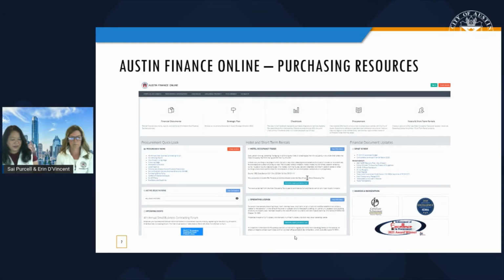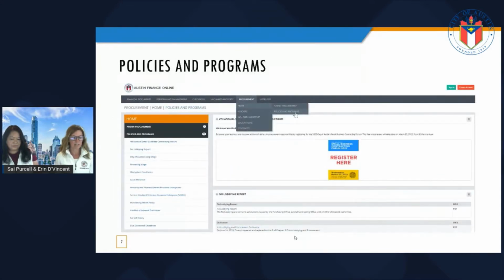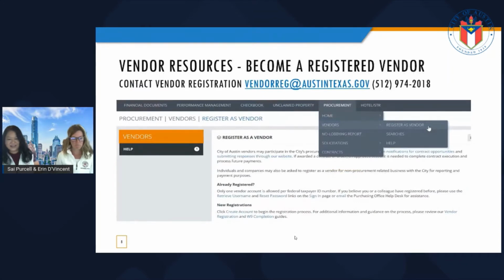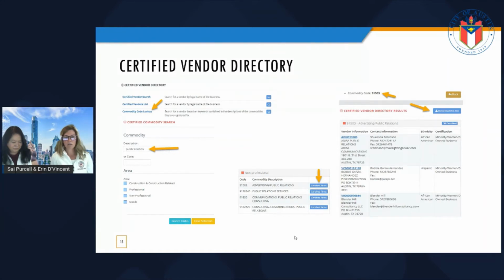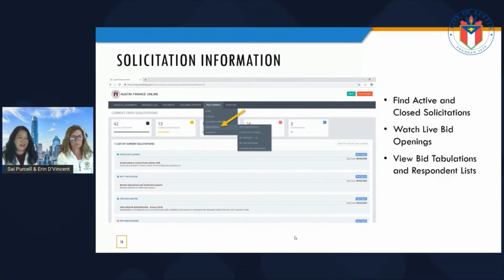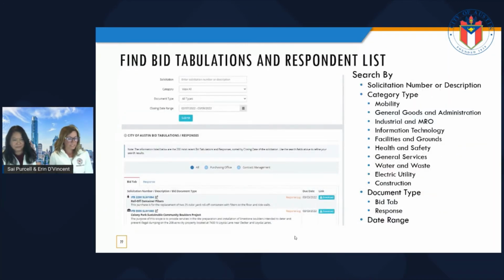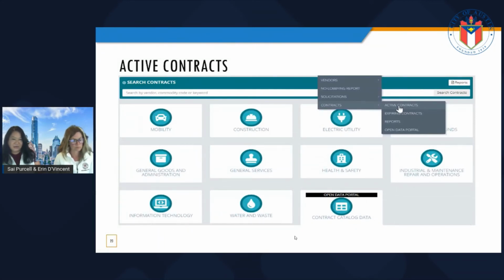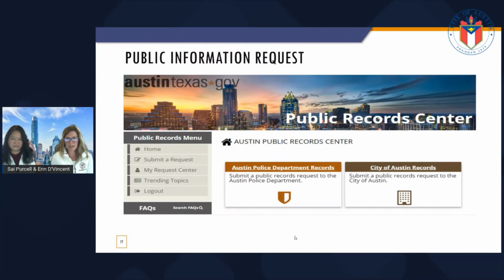2022 SBCF Navigating Austin Finance Online